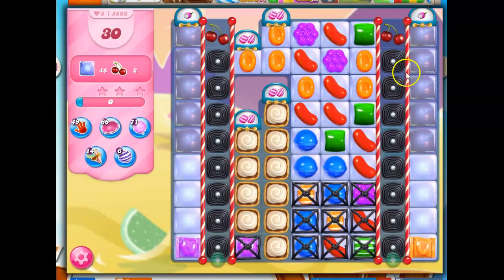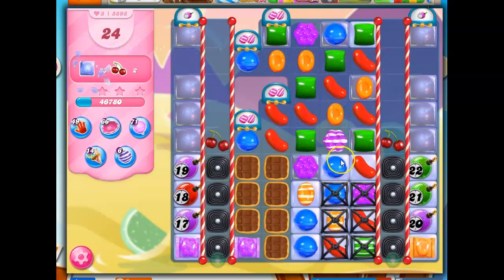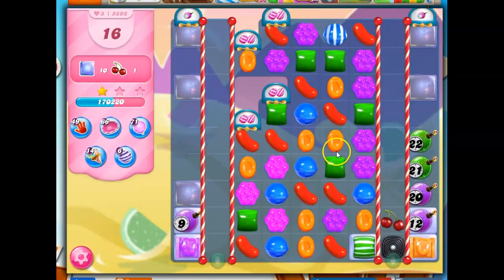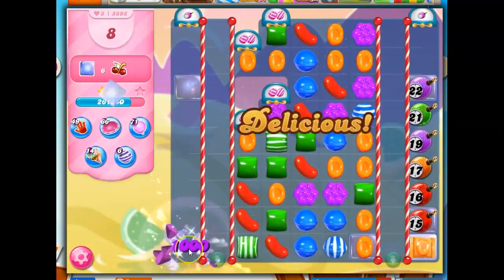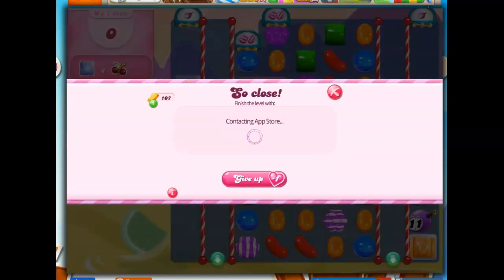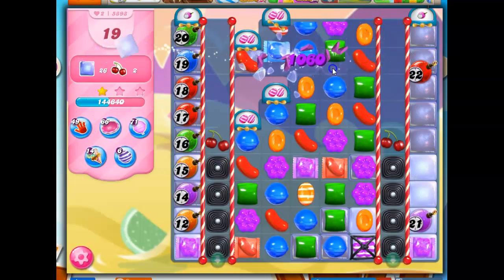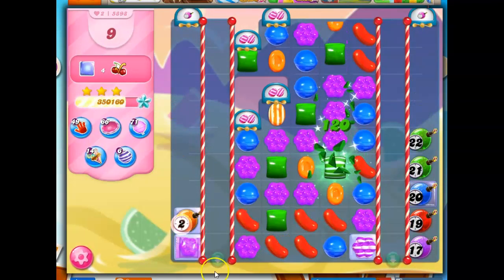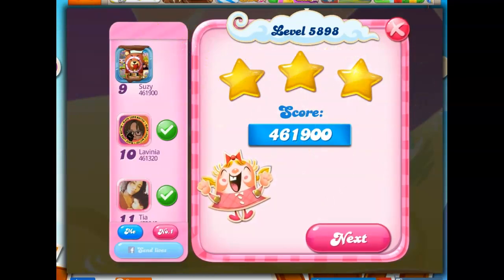Candy Crush Level 5898 Talkthrough, 30 Moves 0 Boosters